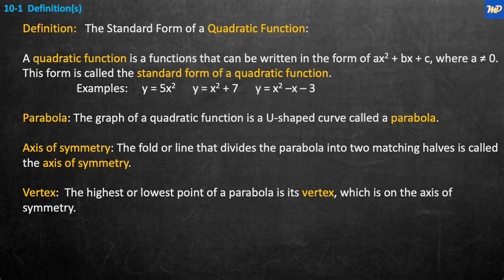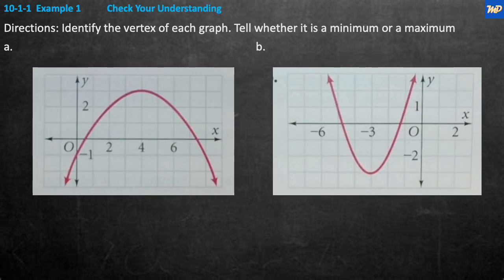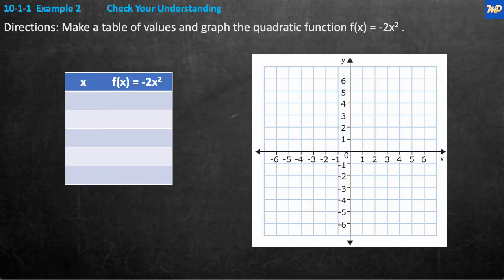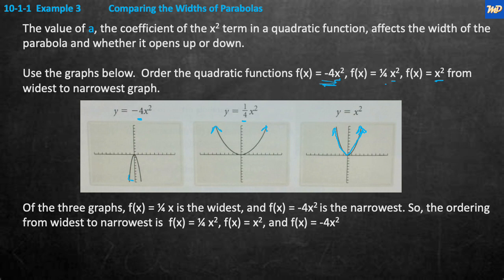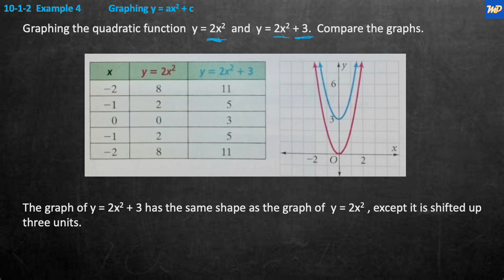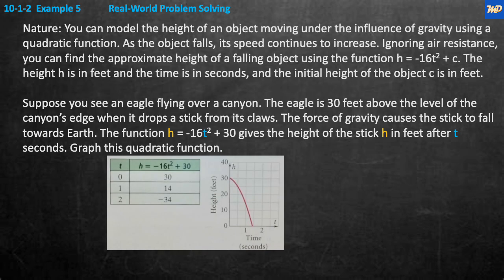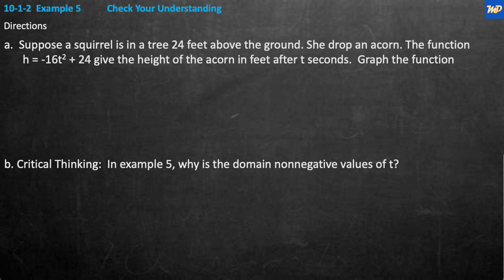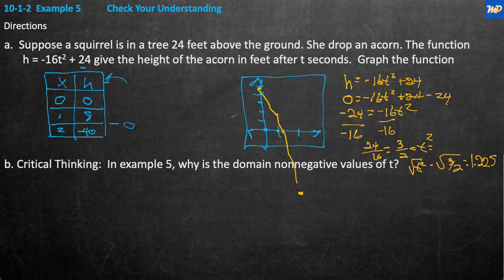Algebra 1 10 1 Exploring Quadratic Graphs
Chapter 10
Section 1
Titled: “Exploring Quadratic Graphs.”

By the end of this video, you will have reviewed recent lessons describing the methods of Graphing Quadratic Equations. You will review the Standard Form of the Quadratic Equation, Identify the Vertex, Graph y = ax2 , Graph y = ax2 + c. and finally, you will review the solving of a Real-World Problem.